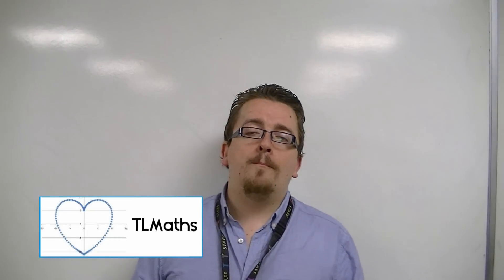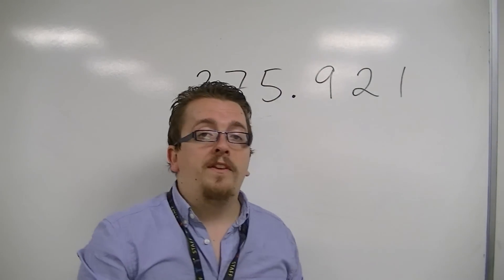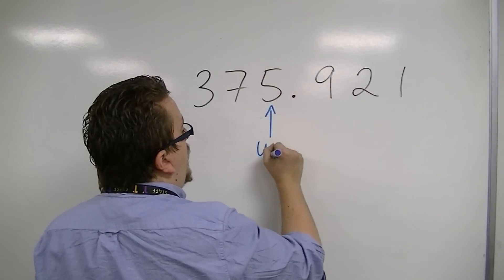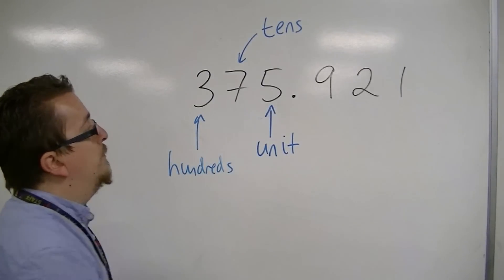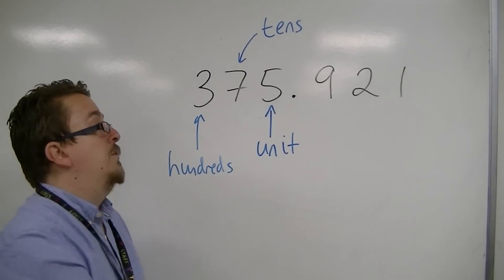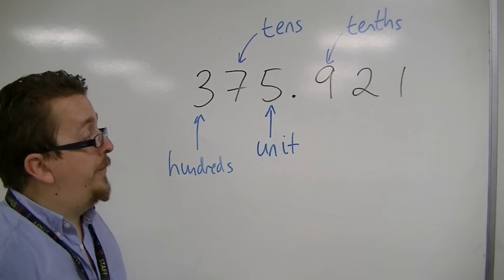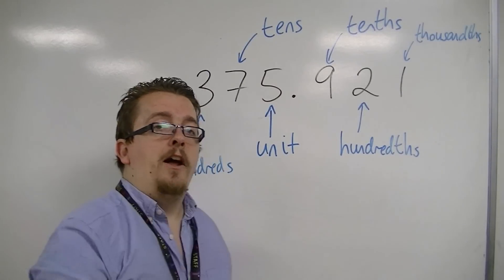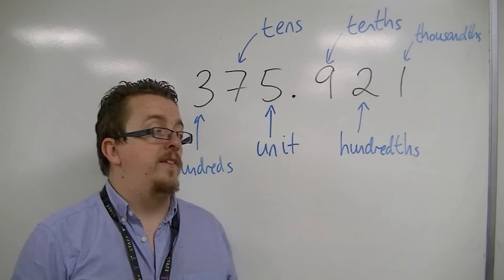GCSE Maths from Scratch 1.01 Introducing Place Value